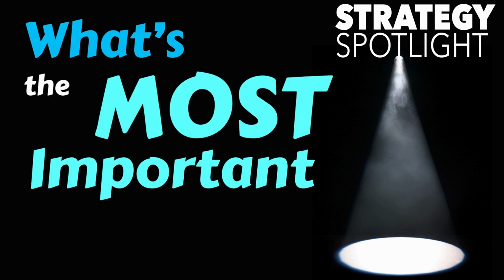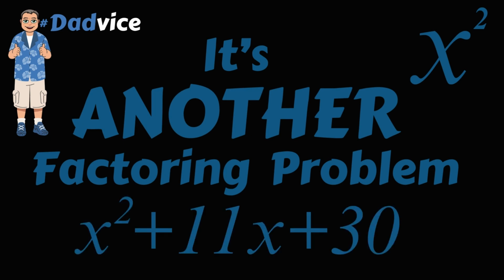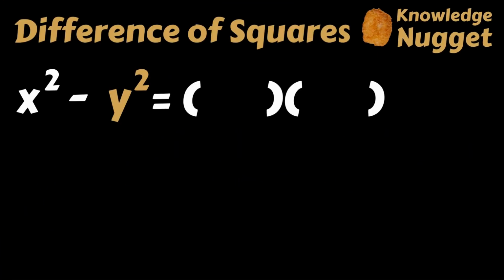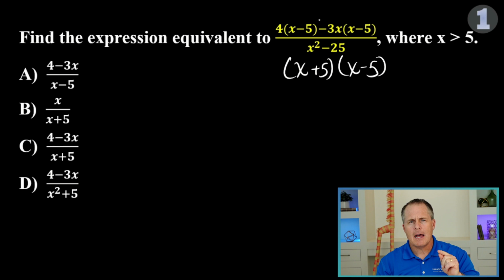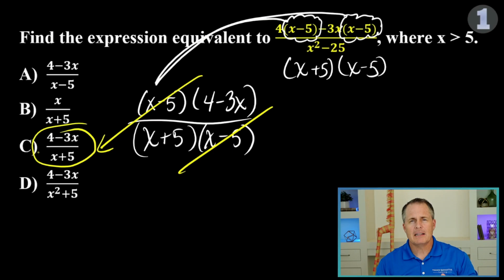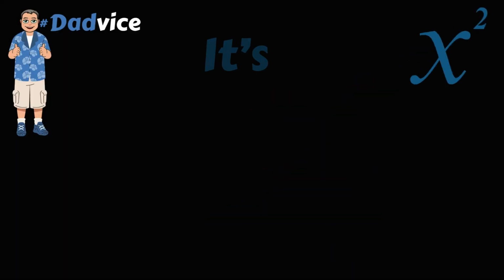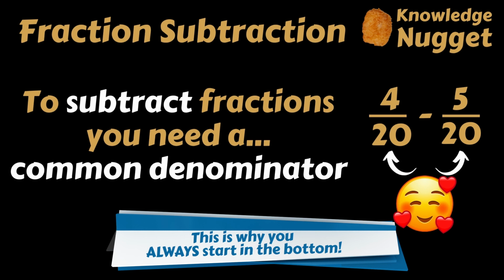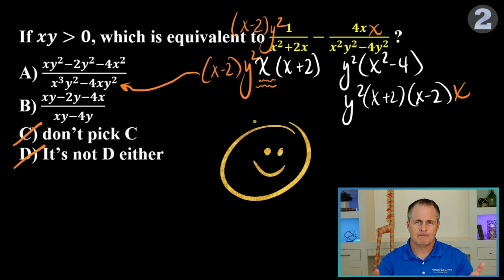2024 DSAT Math Prep - Hardest Problems SOLVED! - 07 - FRACTIONS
Who says you can’t study math for the SAT and have some fun along the way?

I have collected the hardest digital SAT practice problems and this video covers strategies related to two challenging fraction problems.

See SAT digital practice tests questions:
Test 2, Module 2, Question 15
Test 3, Module 1, Question 25

This video honors one of my calculus students who once wrote, “I say factor, you say cancel” on her test. Her teacher didn’t like it, but we’ll both remember it forever.

With nearly 10 years experience prepping students for the SAT, I know this test inside and out. I don’t just solve math problems, I try to TEACH YOU how to SOLVE YOUR MATH PROBLEMS. Using the same strategies, Dadvice, and Knowledge Nuggets that I use with my private clients, I will help you better understand what it takes to succeed on math portion of the SAT. My son scored 760/800 after SIXTH GRADE, so I know a thing or two about how to prep for this test.

This video contains challenging 3 problems. Because these are THE HARDEST problems I found, they may not be suitable for all skill levels. If you have struggled in the past, I STRONGLY recommend you watch videos from a series more suited for you.

As always, I STRONGLY recommend that you try each problem on your own before I explain the solution to you. Because I value your time, I have included a timeline below so you can check your answers, and you can jump to the next question if you get a question correct.

Let’s go! Solve YOUR math problems!
Daily practice is essential!

Table of contents:
00:00 Welcome Back!
00:18 Add link to Hardest Digital SAT Problems Video - 01
00:37 Hardest Digital SAT Problem 1
02:27 Difference of two squares
03:22 Dadvice - Factor and Cancel
04:25 Hardest Digital SAT Problem 1 Answer: C
04:58 Hardest Digital SAT Problem 2
07:11 Hardest Digital SAT Problem 2 Answer: A
07:36 Location of Free Digital SAT Math Practice Problems